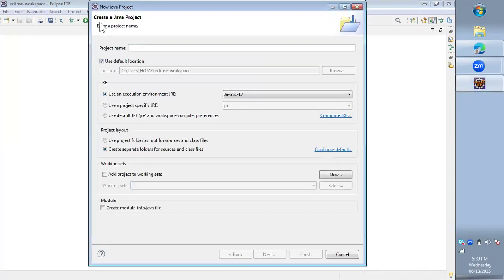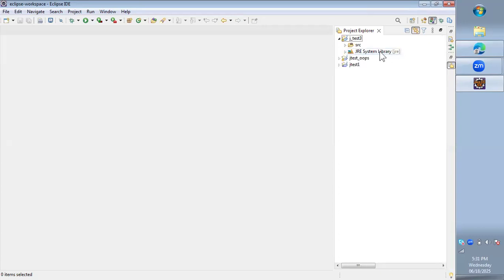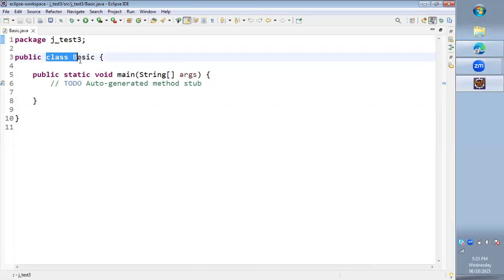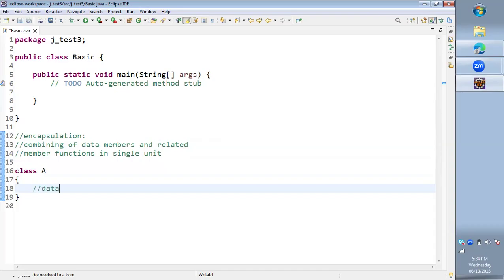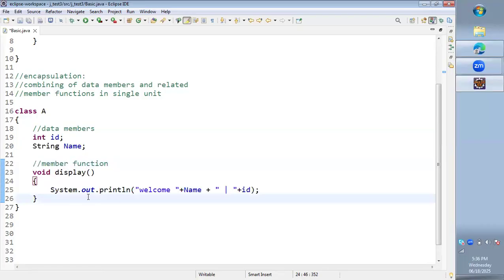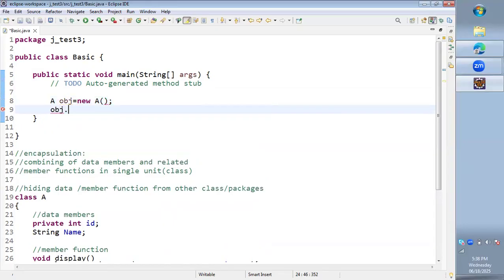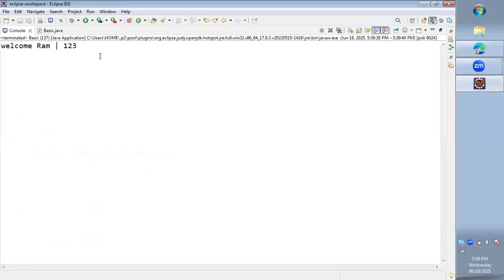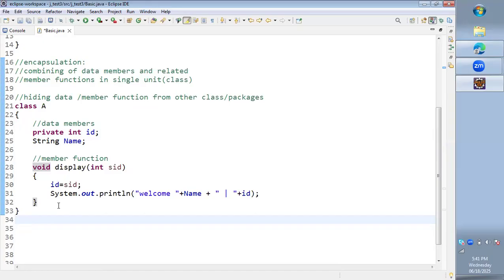Encapsulation OOPS CONCEPT JAVA || Harshika_SoftwareTrainer | _COMPUTER_CODE | #9618416209